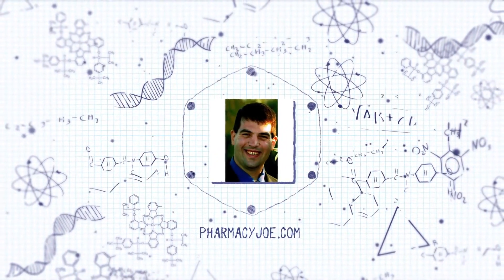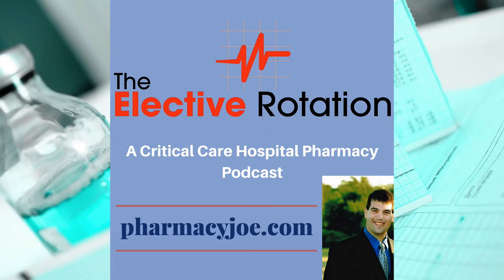Can Alteplase Be Used for Suspected Impella Device Thrombosis?